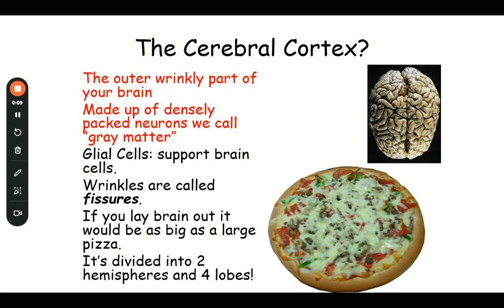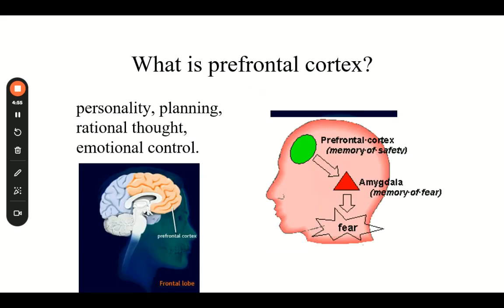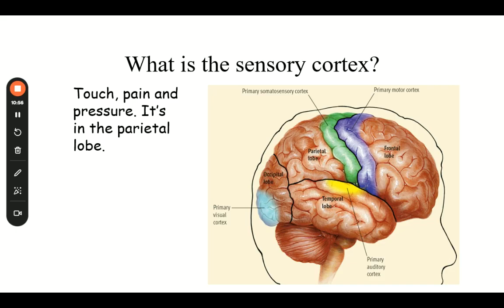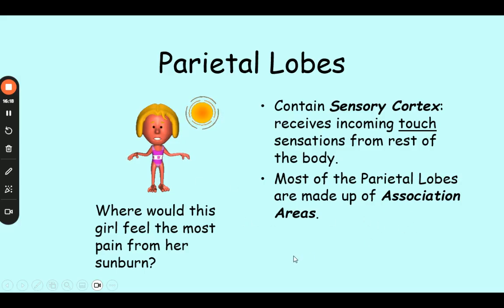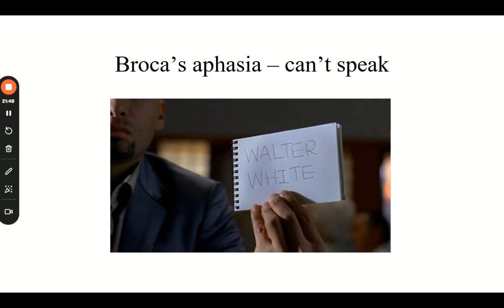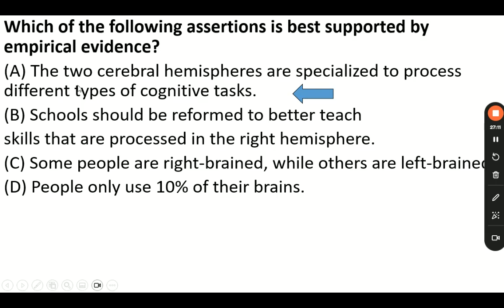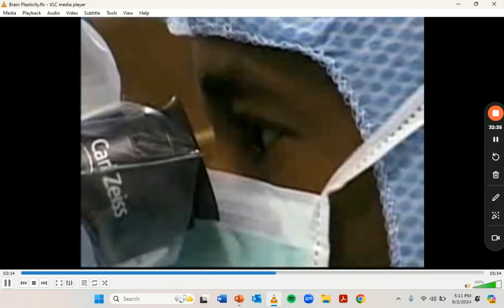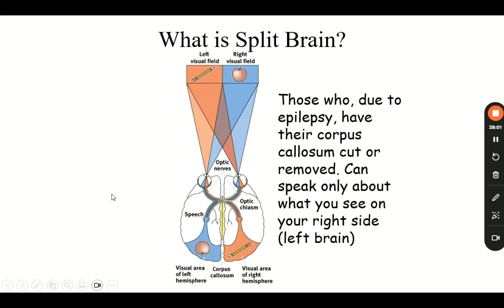Brain part 2 Lobes of cerebral cortex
Updated 2024.    This video covers the lobes of the cerebral cortex.